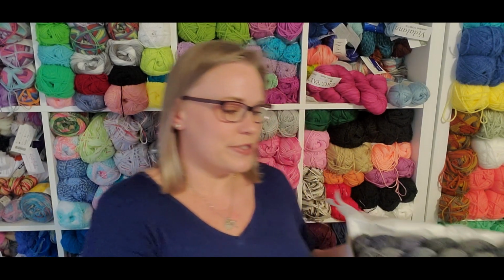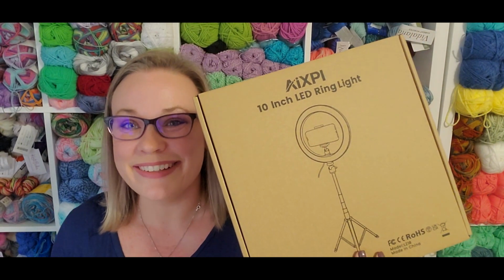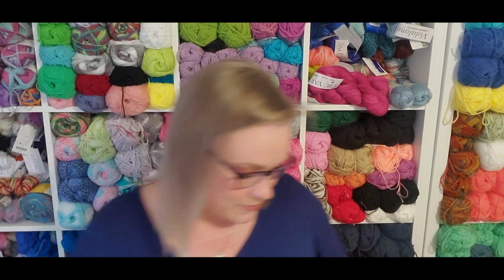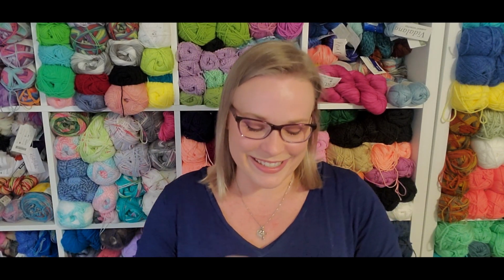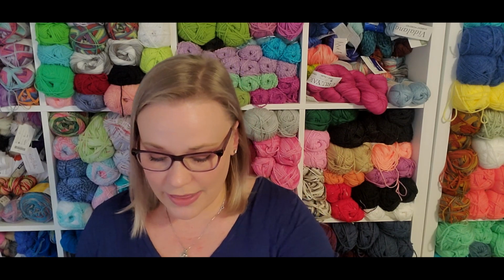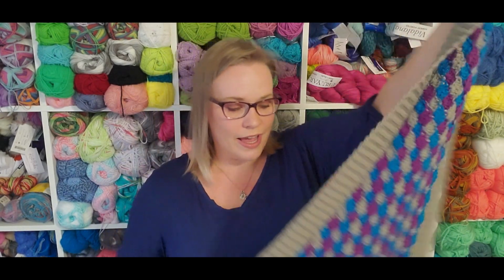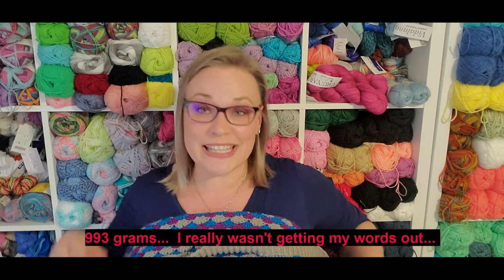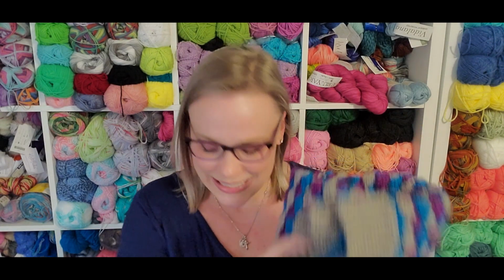Show and Tell #132 Road to Nowhere and Some Cards